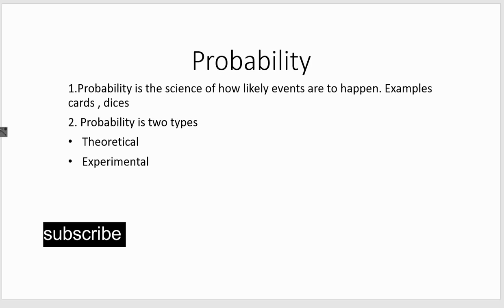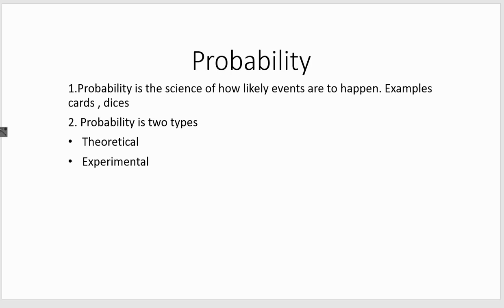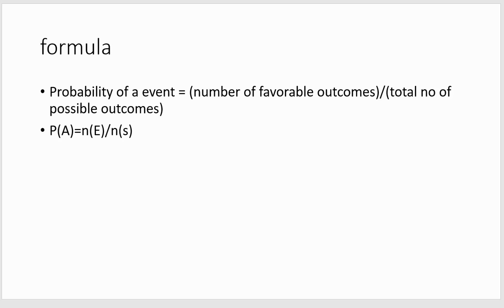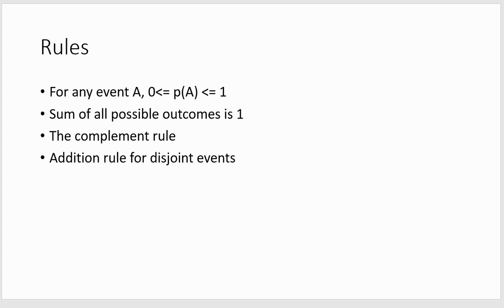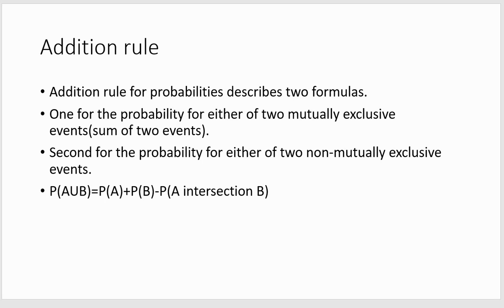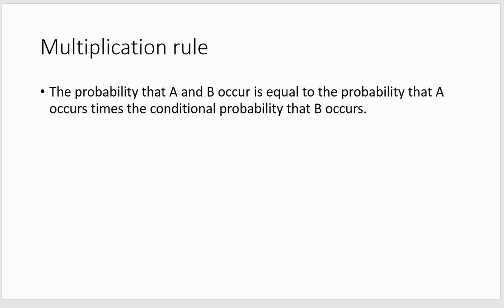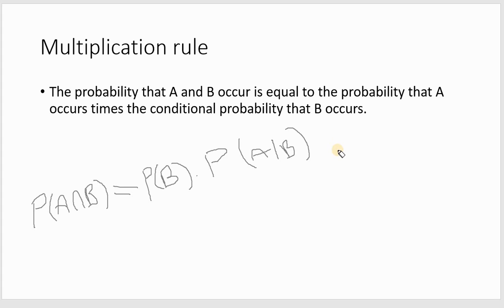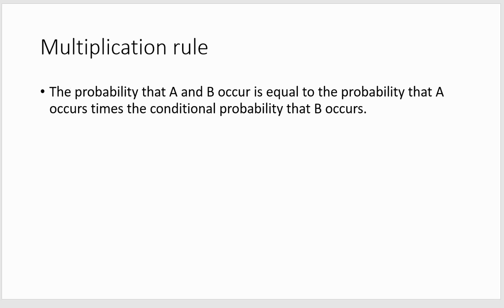class 2: probability introduction